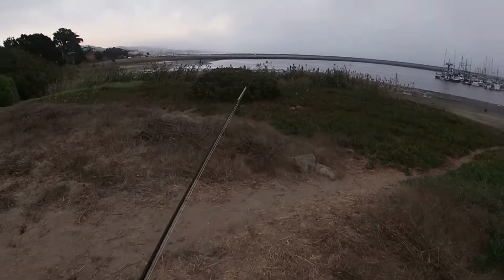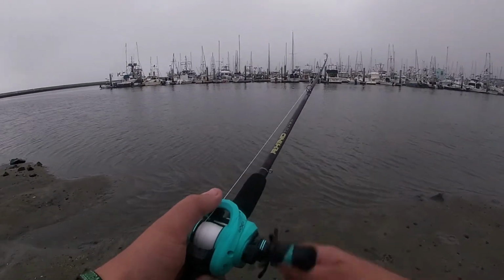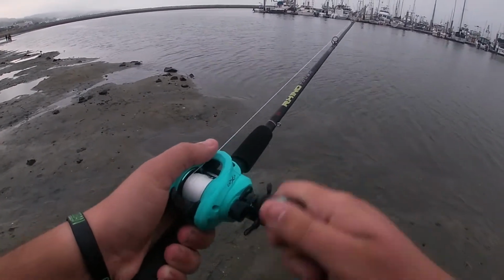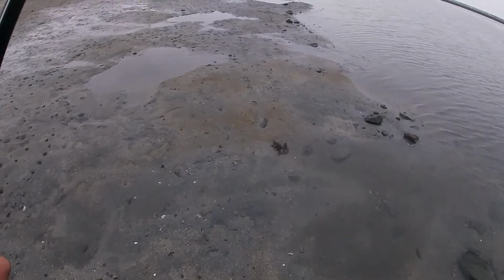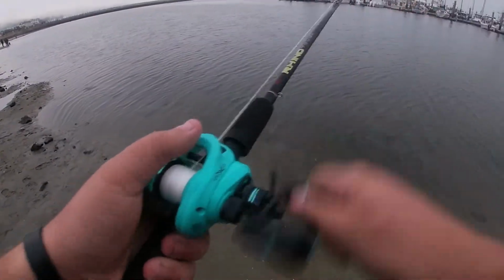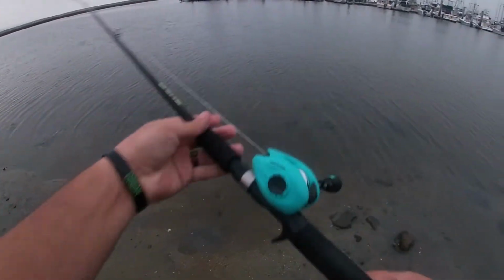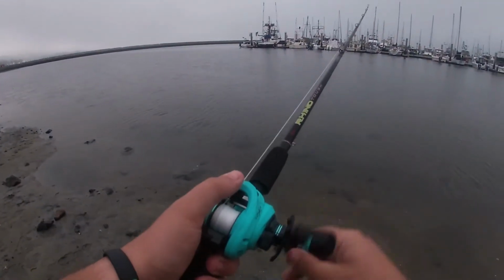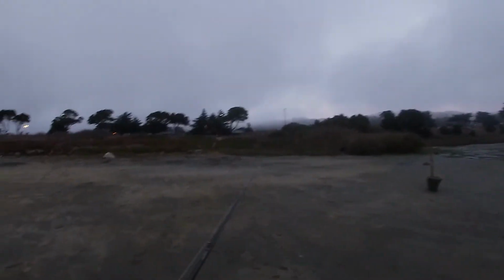Fishing half moon bay harbor (new BAITCASTER)